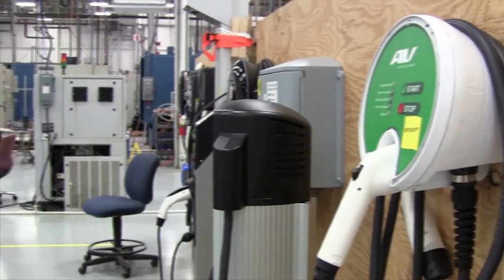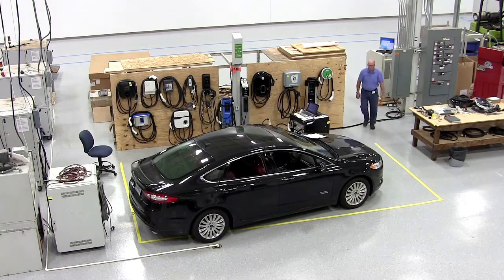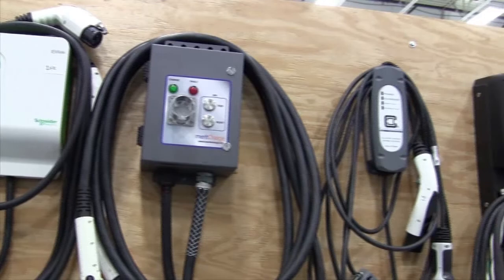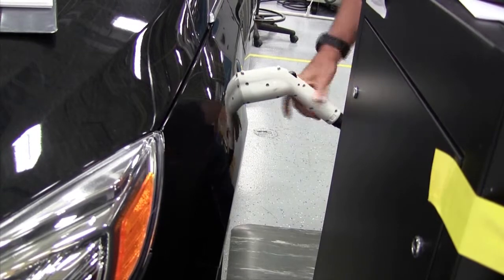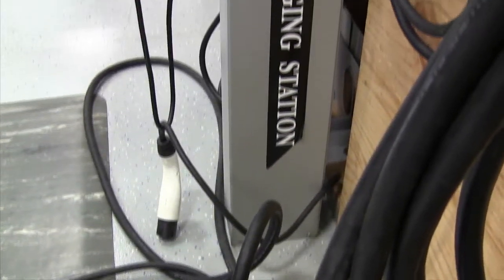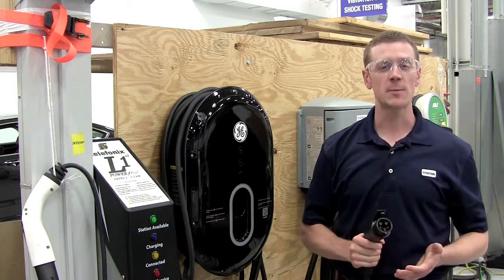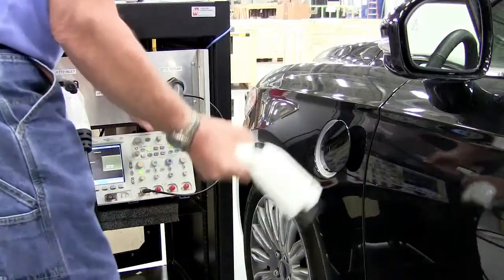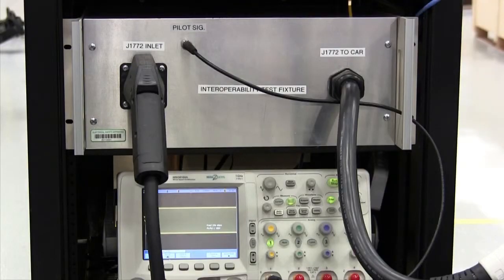Interoperability Testing Between Electric Vehicles & Charge Stations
Intertek Transportation Technologies is currently undergoing a unique interoperability test program using 11 different electric vehicles and a wide variety of charging stations. This is a government-funded project to proof out the SAE J2953 standard and how the car and the charger talk to each other through communication lines as well as giving readings on voltage, current and timing patterns. for more on our services or follow us on Twitter @Intertek_TT